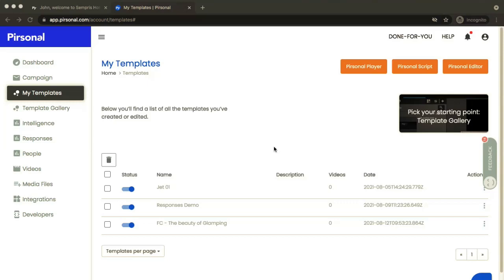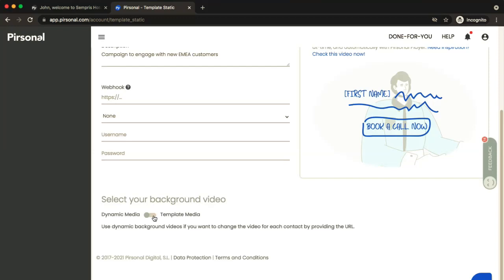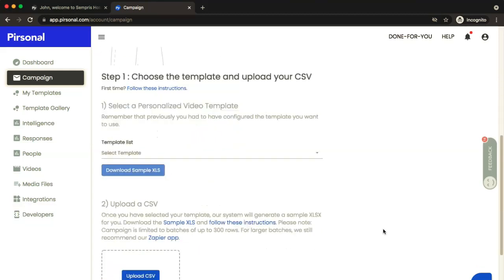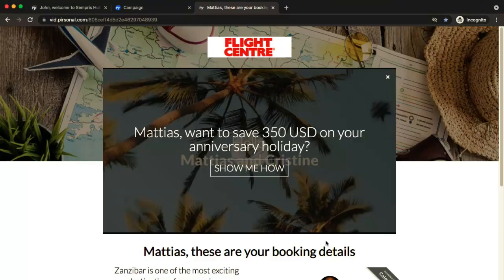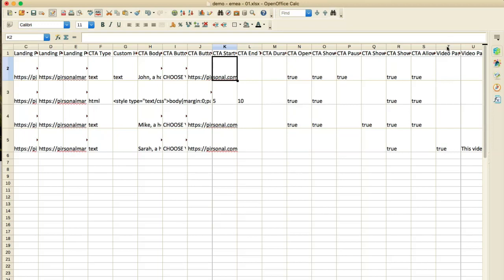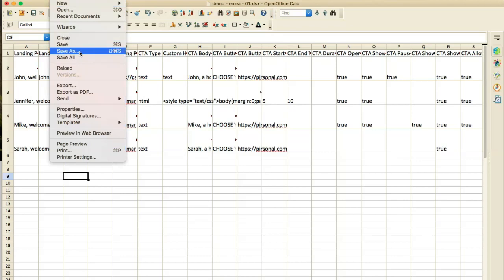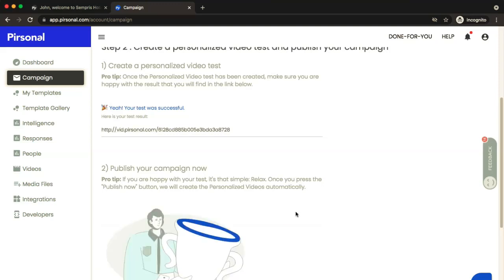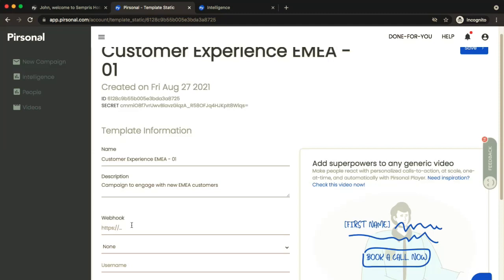Personalized Interactive Video Campaign [Live Pirsonal Player Demo]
This is a live demo of Pirsonal Player, a personalized interactive video player that helps you make any video highly relevant to your unique audience through personalized in-video Calls to Action, dynamic landing pages, and individualized analytics.

In this video, Josías covers the full basic process to create an interactive video Project and a Campaign so that you can learn how to create thousands of in-video personalized CTAs that will help you make your audience react, at scale, one at a time, automatically.